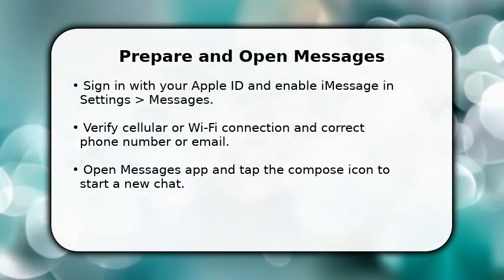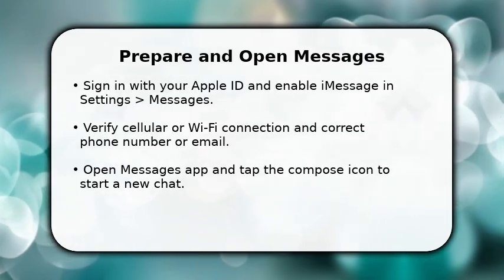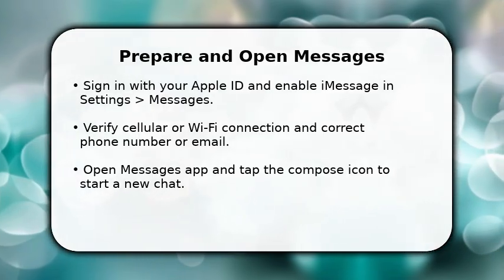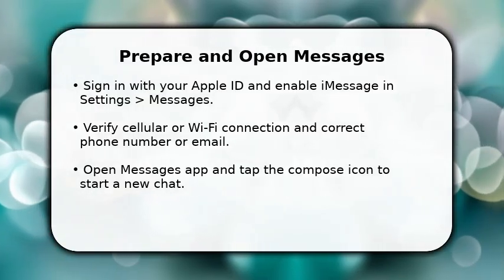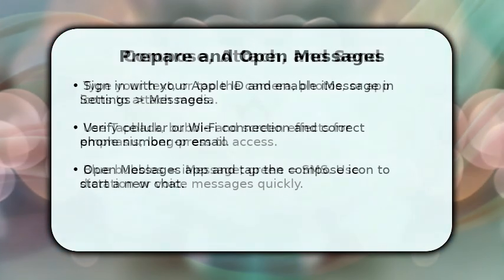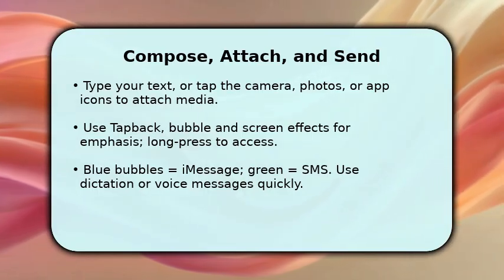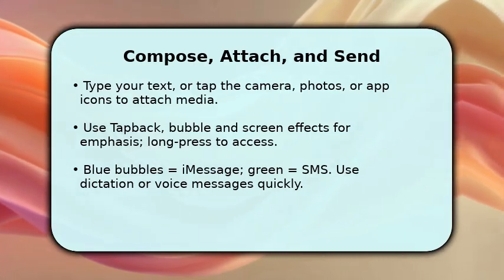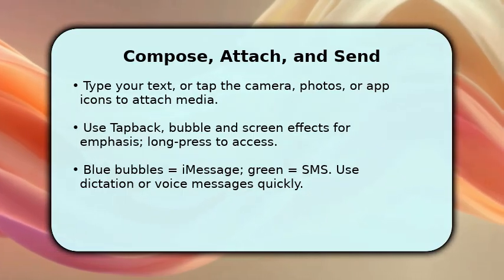How to Text Imessage on Iphone - Full Guide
Discover the step-by-step process of sending iMessage texts on your iPhone with our comprehensive guide. Learn tips for troubleshooting common issues and enhancing communication efficiency.

iPhone, text imessage, imessageguide, send text message, troubleshoot iMessage, communication app, apple device setup, message on iPhone, how to use imessage, fixing messaging issues